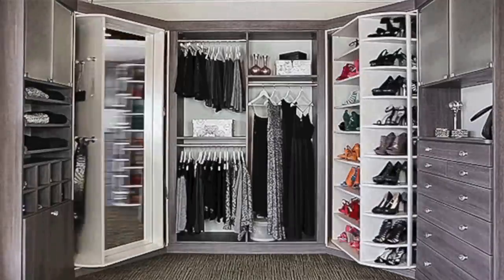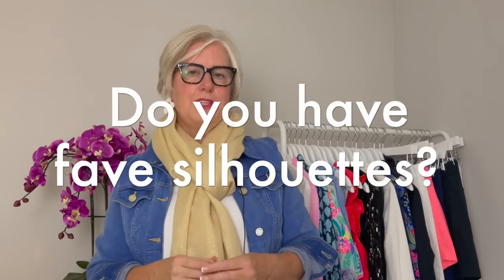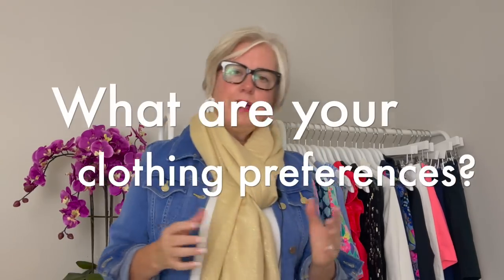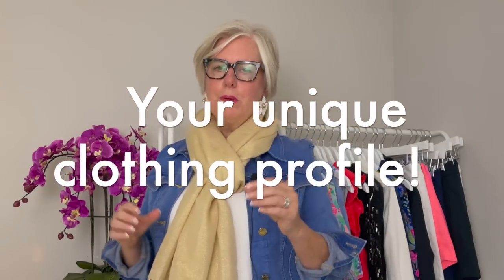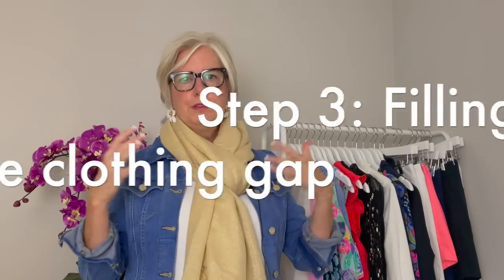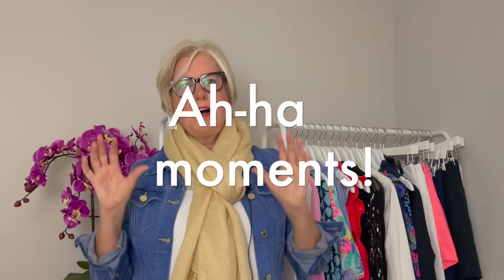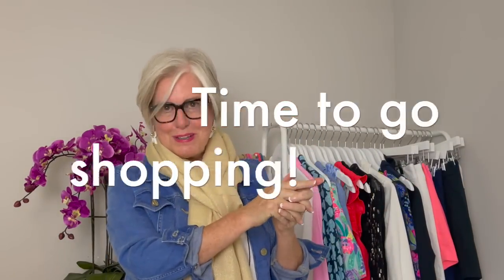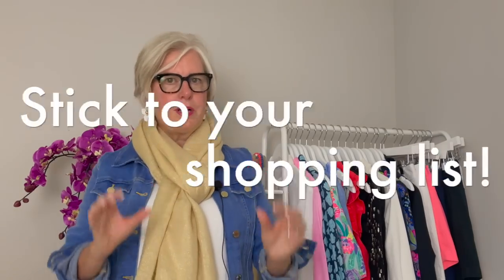How to Shop for Clothes the *RIGHT* Way | 3 Easy Steps!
Don't go shopping without me! Do you constantly buy clothes only to find they don't fit your style, don't coordinate with anything else in your closet, and never get worn? This happens when you don't have a shopping plan or goal, buy on impulse, or bargain shop.
In this video, you'll learn how to shop for clothes the RIGHT way by spending time planning what garments you actually need in your wardrobe. You'll also get simple to follow shopping tips that will help you buy clothes that fit your style and work with other clothes in you closet.